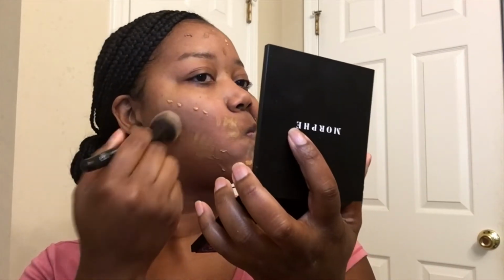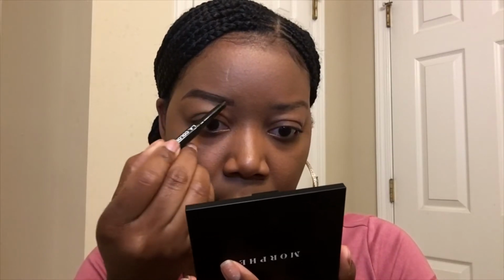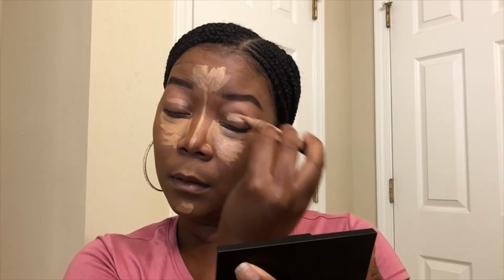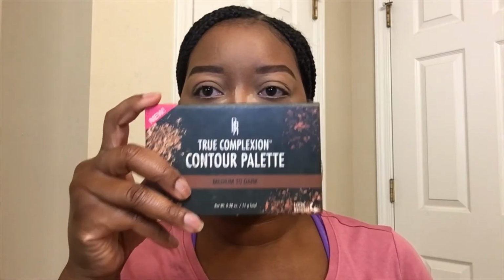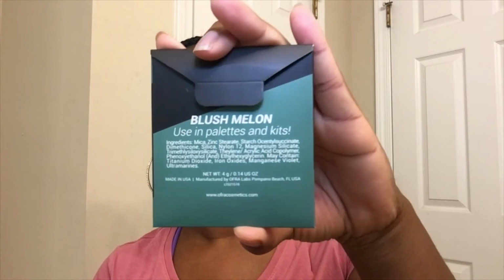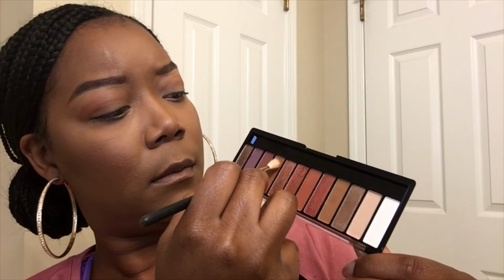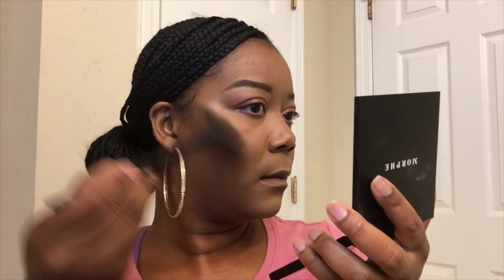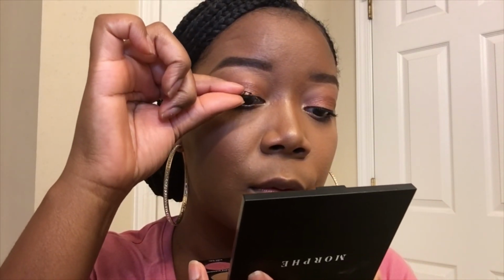Rose Gold summer vibes | Ipsy June 2018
Hi guys, my name is Tabitha Marie and thank you for your support!  Today’s look is all about rose Gold summer vibes. This look is everywhere and I wanted to share how I achieved this look with you. Also, I’m sharing June 2018 Ipsy bag. Ipsy is a monthly subscription for $10, you’ll receive new exciting products at a fraction of the price.  I hope you enjoy this tutorial and give this video a 👍❤️!

Xoxo Tabitha Marie

Products Used :
Mario Badescu Rose Water-$12
Translate Powder - $32 😏
Wet N Wild-Matte Primer -$5
LA Colors-Cappuccino-$4
LA Girl Pro Coverage-Warm Honey -$8
KA Girl Pro Concealer-Warm Honey-$4
Black Radiance:
Press Powder-Cafe-$5
Contour Pallet Dark-$8
Contour Stick Deep$4
LA Colors Mineral Powder-toffee-$4
Maybelline Master Chrome Highlighter-$8
Wet N Wild Highlighter-Precious Petals-$5
LA Colors Brow Pencil-Dark -$3
Maybelline Mascara $6-$8
Maybelline Super Stay Matte Ink-Driver-$8
Kiss Blow out Lashes-Pixie-$5
Rommel London Magnif Eye